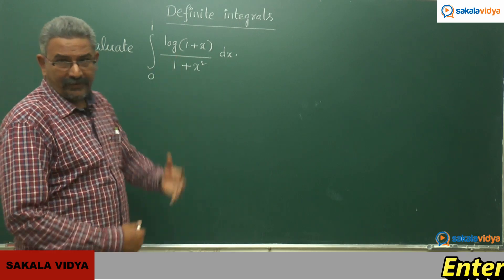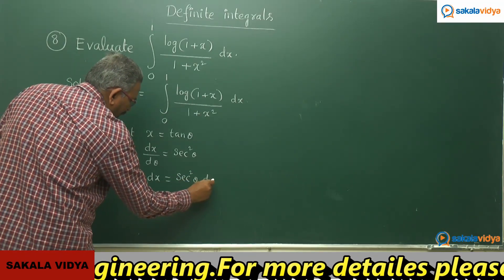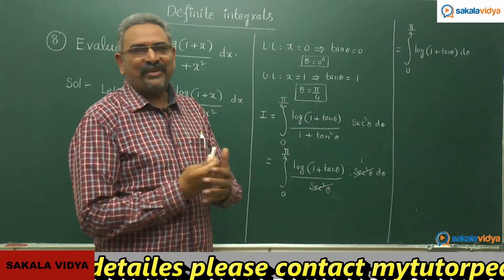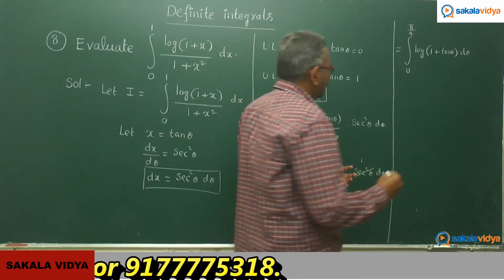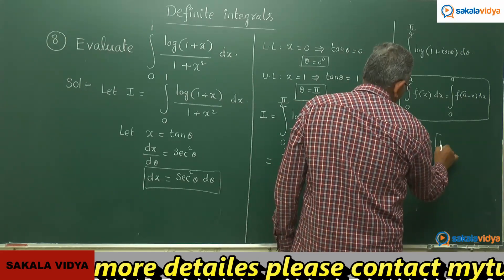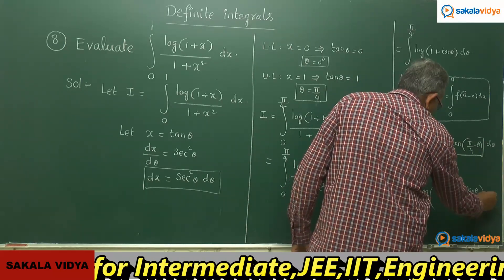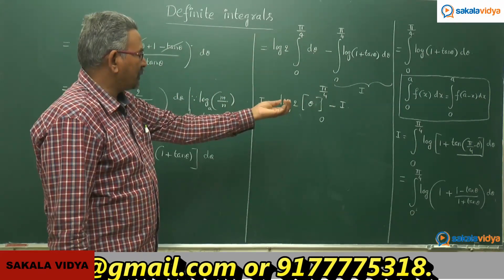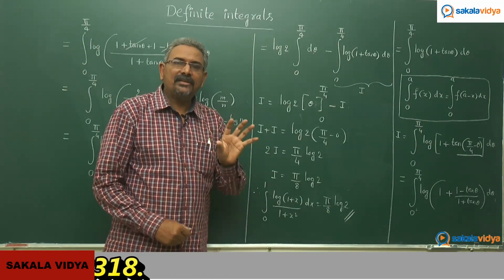DEFINITE INTEGRALS L.A.Q. PART -16 | How to score 100% marks in 24 hours in Intermediate|2B